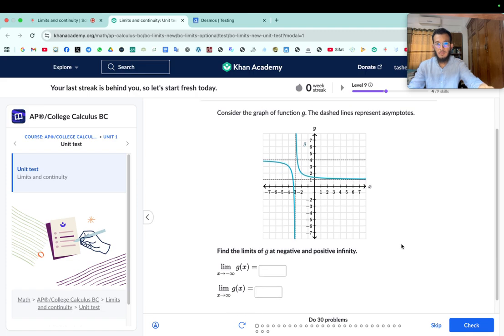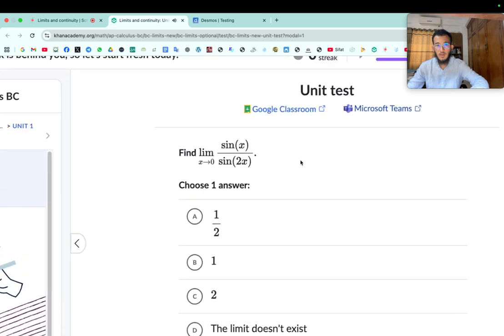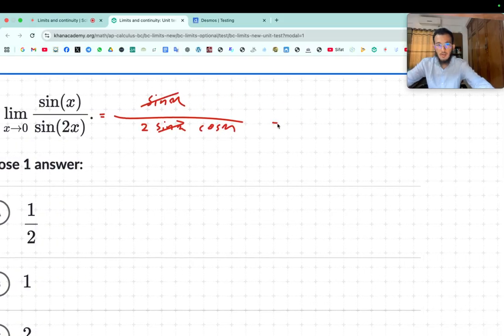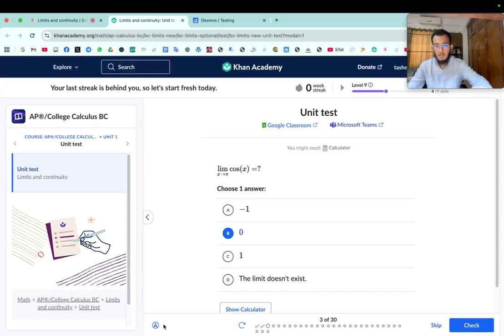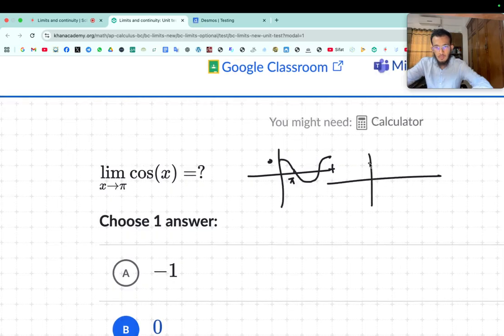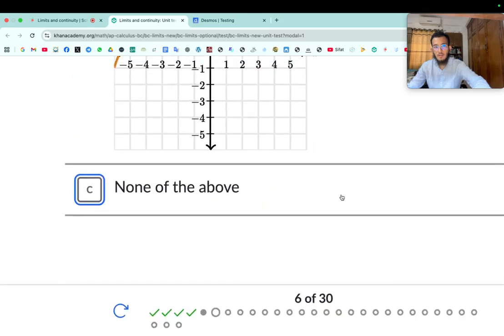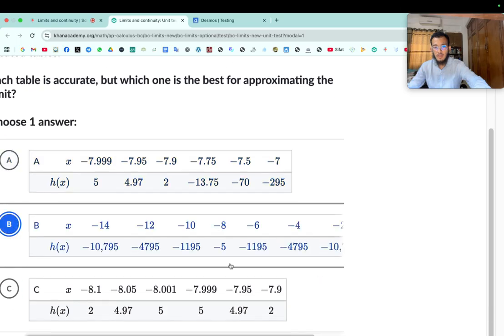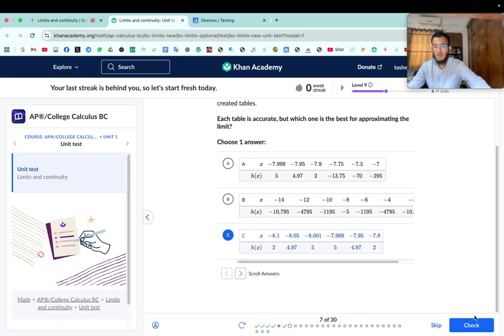Limits and Continuity (3) | Trig Limits & Limits at Infinity | AP®︎/College Calculus BC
Step-by-step walkthrough for Limits and Continuity practice in AP®/College Calculus BC.

In this video, I solve limit and continuity questions involving limits at infinity from graphs, horizontal asymptotes, trigonometric limits, continuity on an interval, and estimating limits using tables.

This video is useful for students studying AP®/College Calculus BC limits, graph-based limits, trig limits, limit-table questions, and continuity from graphs.

Questions solved in this video:
- How do you find limits as x approaches -∞ and ∞ from a graph?
- How do you identify horizontal asymptotes from end behavior?
- How do you evaluate the limit of sin(x)/sin(2x)?
- How do you use the identity sin(2x) = 2sin(x)cos(x) in a limit?
- How do you simplify a trigonometric limit?
- How do you evaluate the limit of cos(x) as x approaches 2π?
- How do you check whether a function is continuous on [-2, 4]?
- How do you identify discontinuities and asymptotes from a graph?
- How do you estimate a limit from a table?
- How do you choose the best table for estimating a two-sided limit?

Topics covered:
AP®/College Calculus BC
end behavior
horizontal asymptotes
trigonometric limits
sin(x)/sin(2x)
sin(2x) = 2sin(x)cos(x)
cosine limits
continuity from graphs
continuity on an interval
asymptotes
discontinuities
limits from tables
table-based limit estimation
choosing the best limit table
Calculus limits practice

Timestamps:
0:01 Limits at -∞ and ∞
0:31 Limit of sin(x)/sin(2x)
1:20 Limit of cos(x) as x → 2π
2:14 Continuity on [-2, 4]
2:35 Estimate limit from table